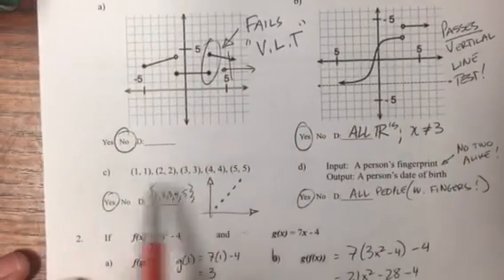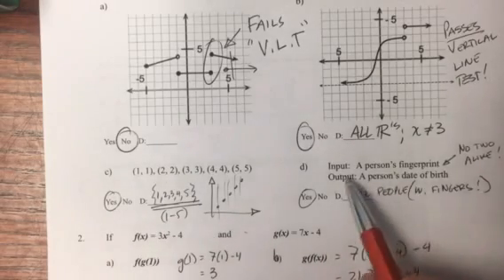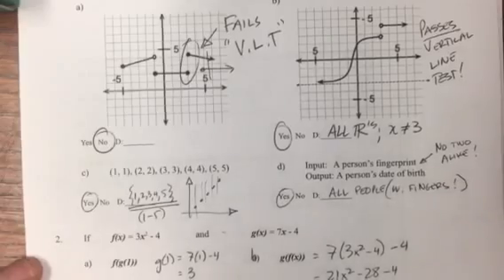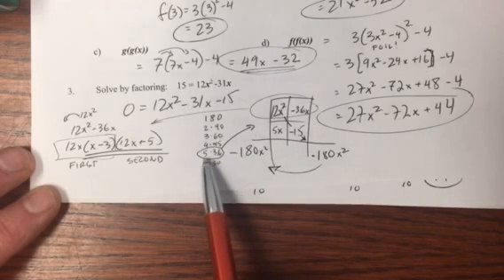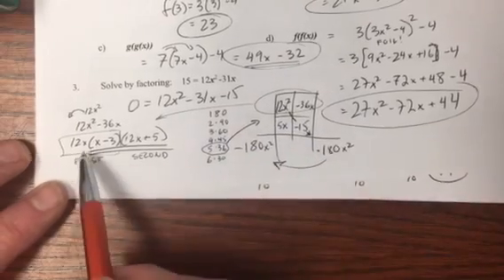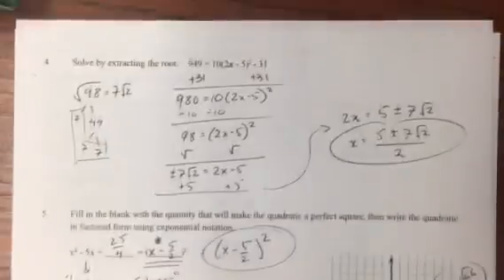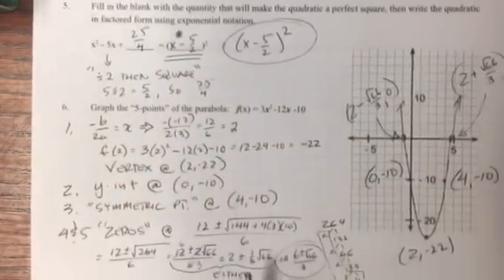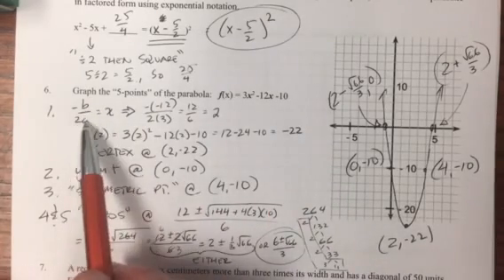Quadratics Practice Test